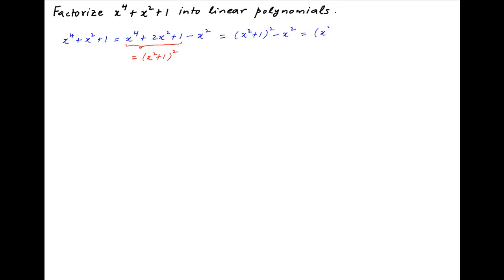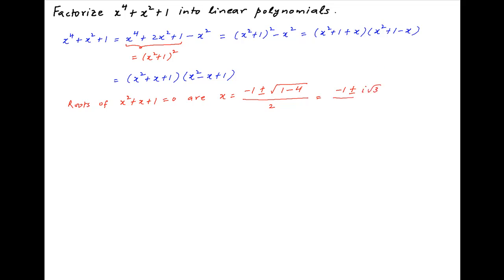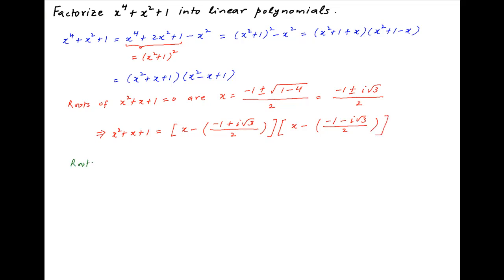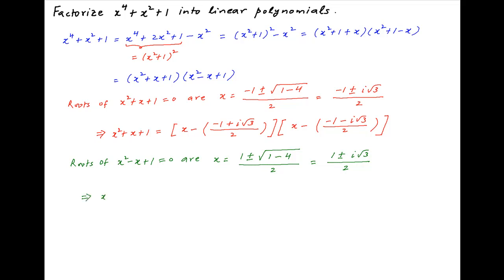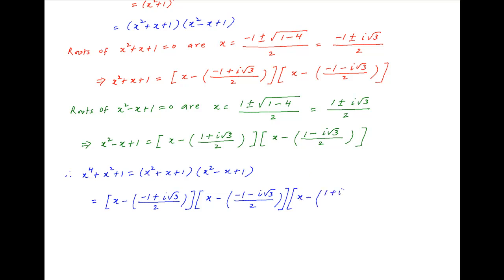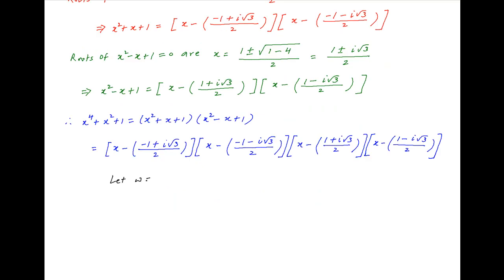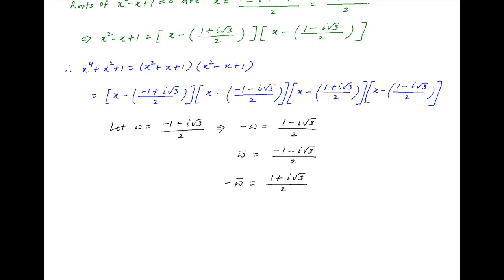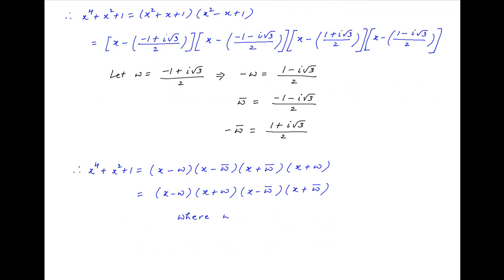Factorize x^4 + x^2 + 1 into linear polynomials.